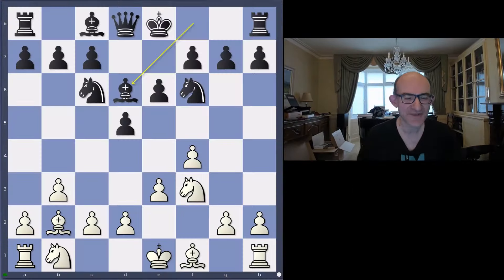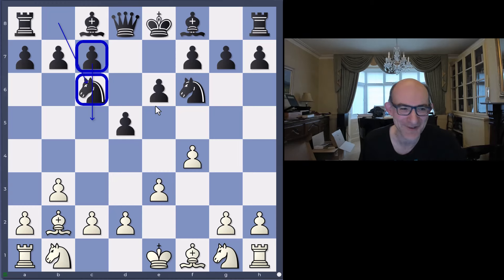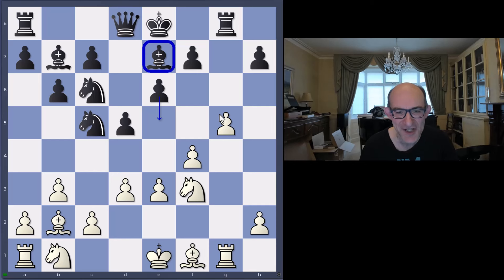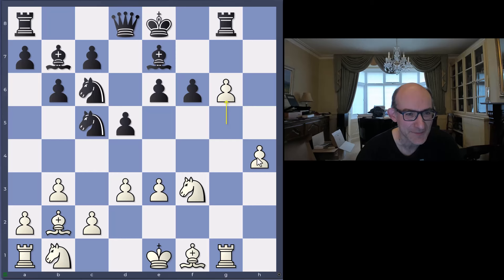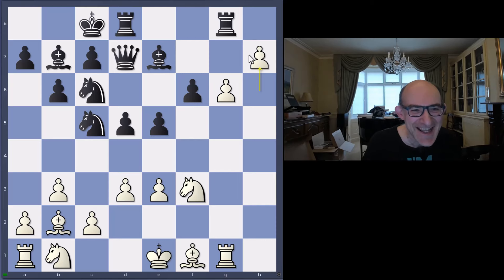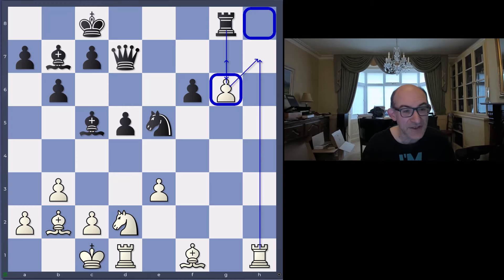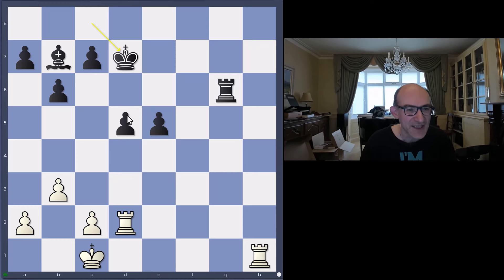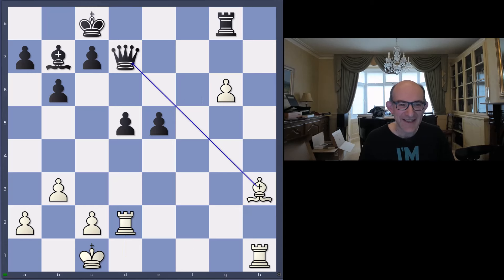Silicon Road: Leela gives QUEEN Odds! Is it a Bird's? No it's a SUPER BIRD'S!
This time, we see Leela giving not just knight odds, not rook odds but QUEEN odds!! Leela punts a super-charged Bird's opening throwing its kingside pawns forwards to cause chaos and a vicious tactic causes Black to resign!